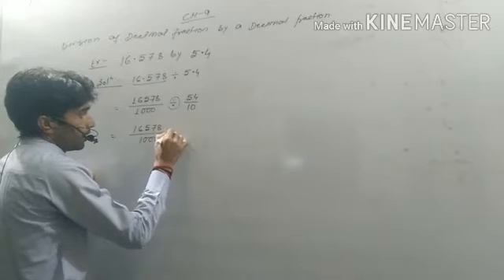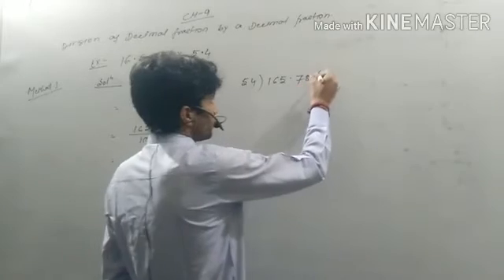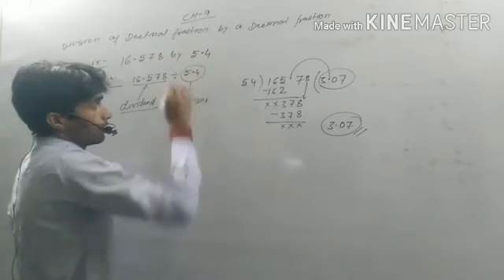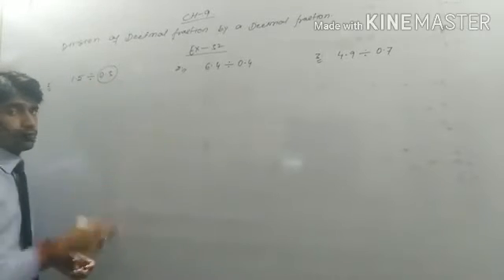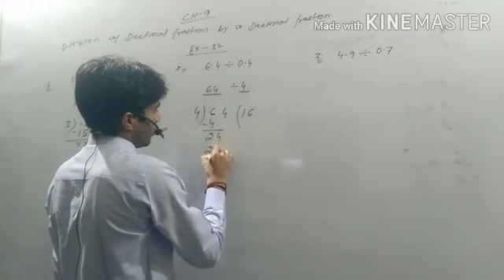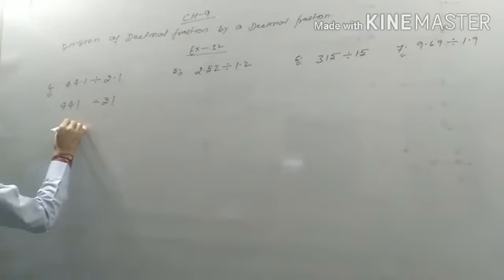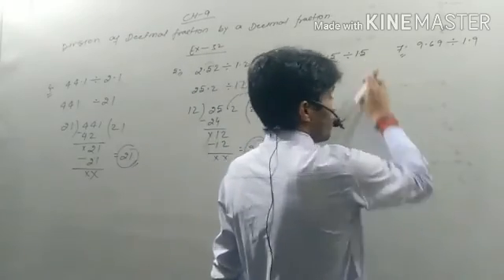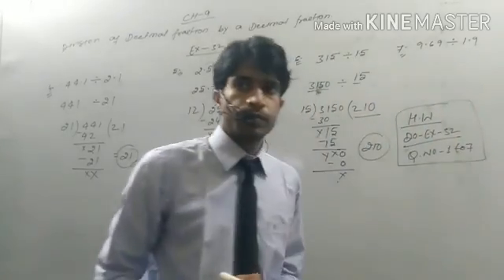Class-5, Math, Ch-9, Ex-32, by: Dharm Prakash